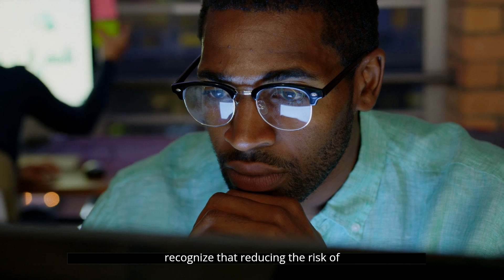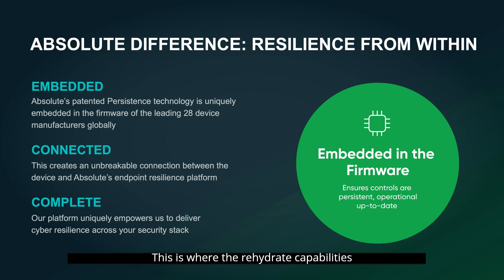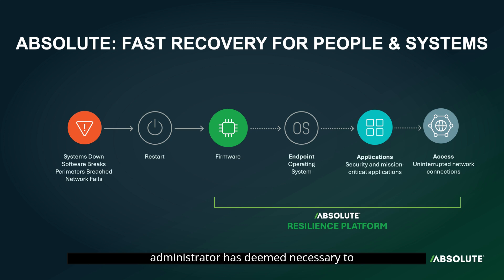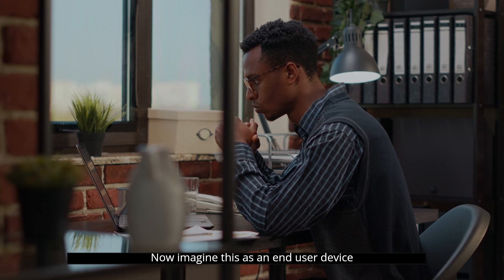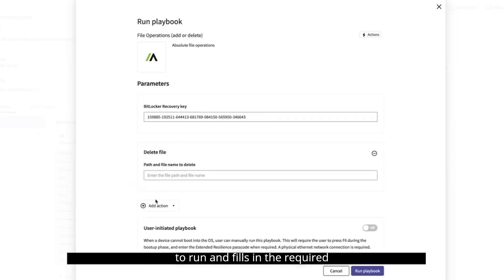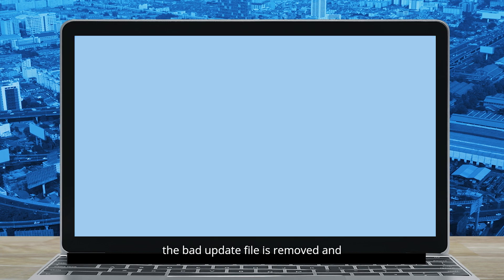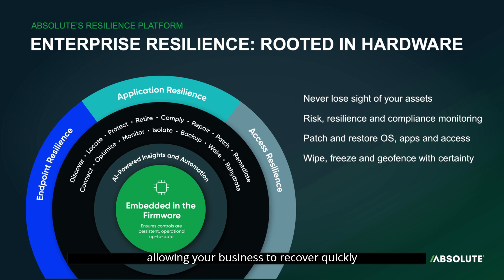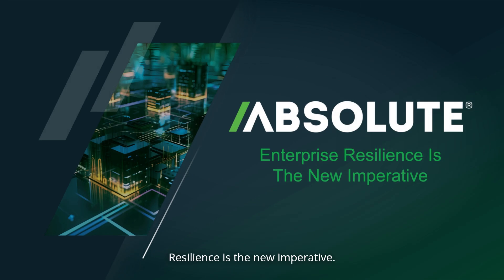Absolute Security Rehydrate Module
With just one click and within minutes,  this innovation can remotely restore mobile, remote, and hybrid PC fleets to full operational capacity following a ransomware attack or IT incident, even when the device OS and other security and management tools are crashing, compromised, or corrupted.